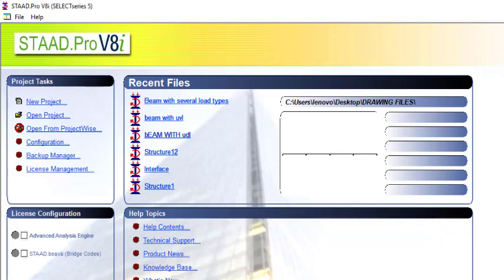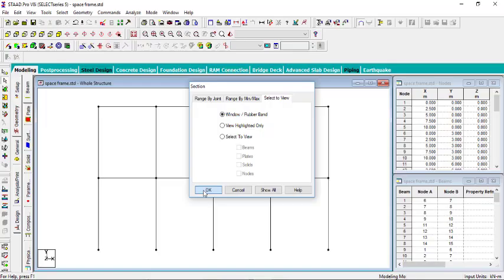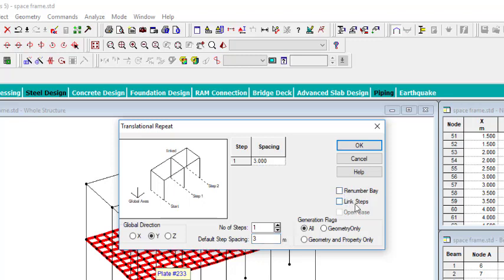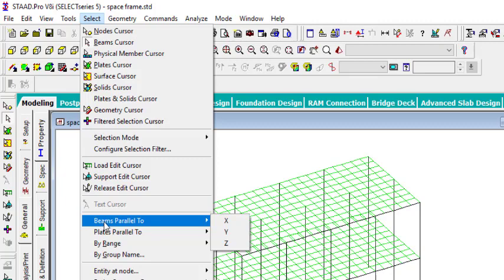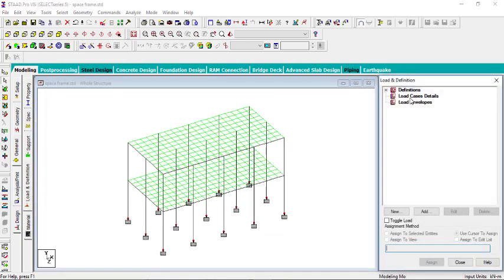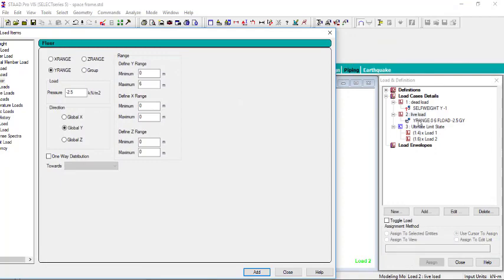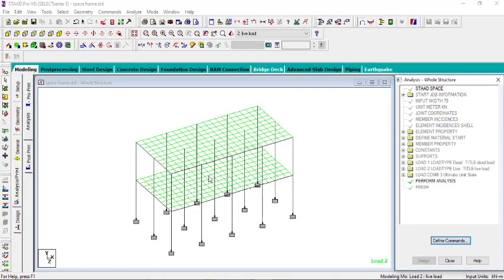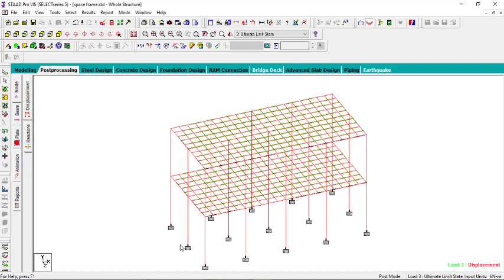Staad Pro for beginners (episode 10). Modelling and Analysis of a One Storey Building.